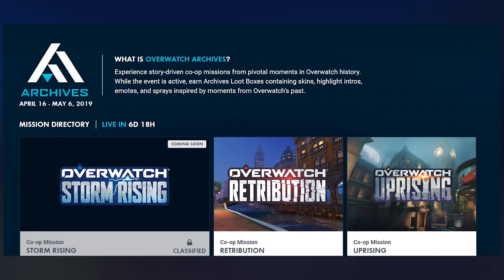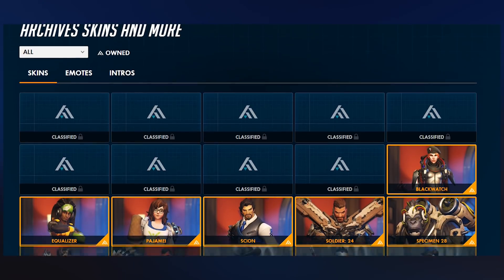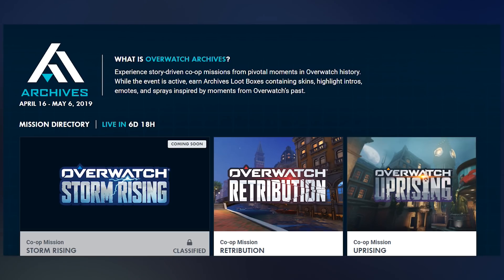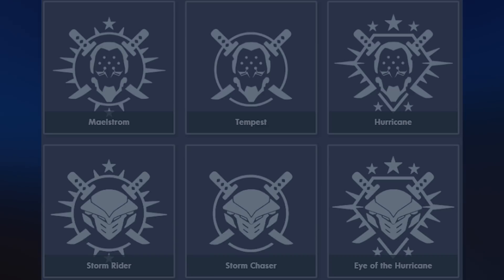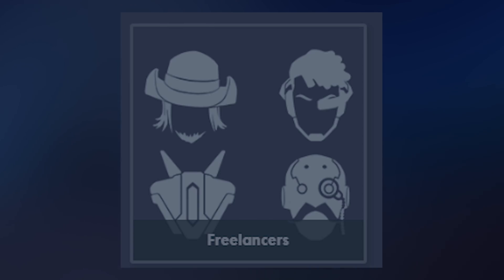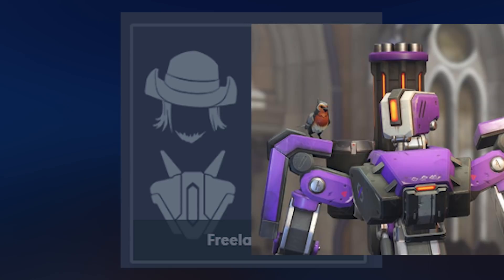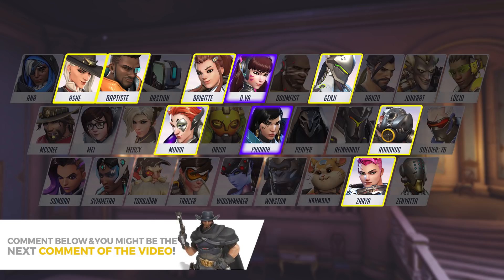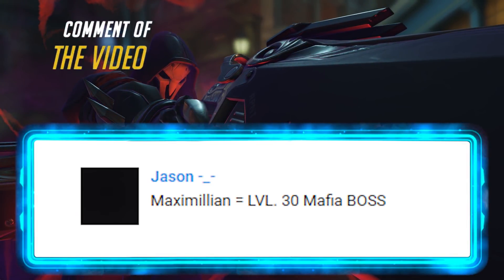Overwatch LEAKED Skins and Achievements - 2019 Archives Event - Storm Rising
Overwatch LEAKED Skins for the 2019 Archives Event Storm Rising